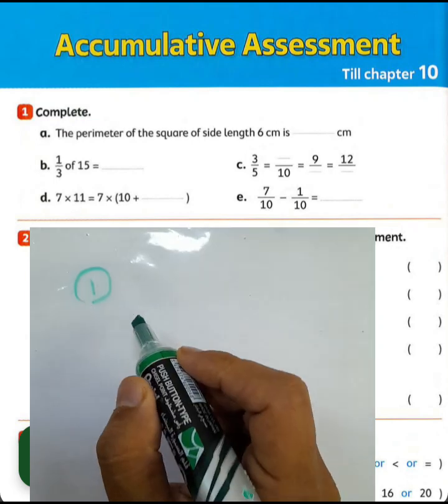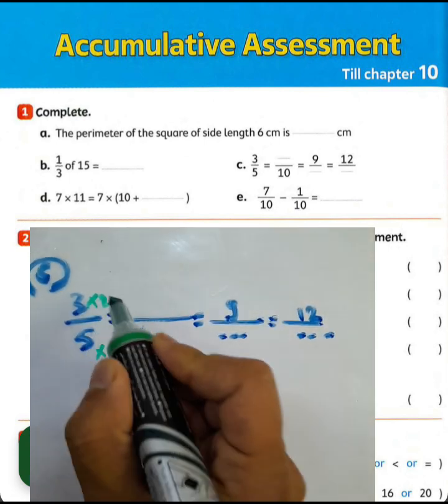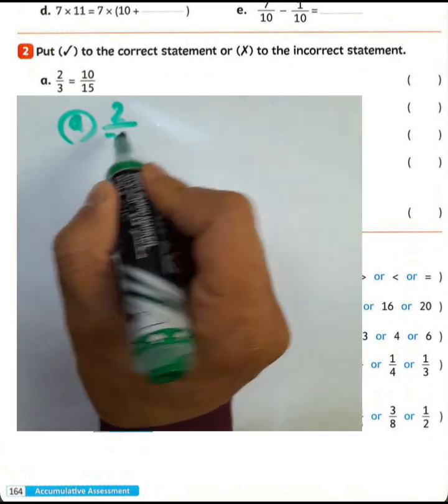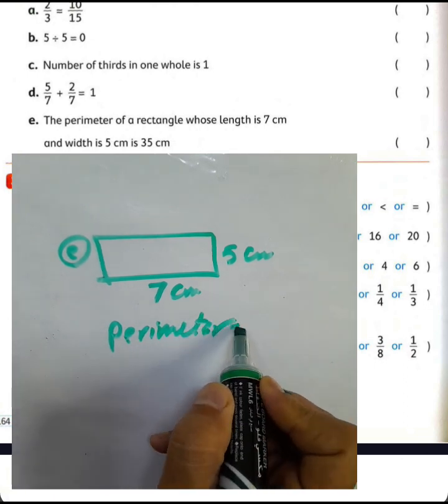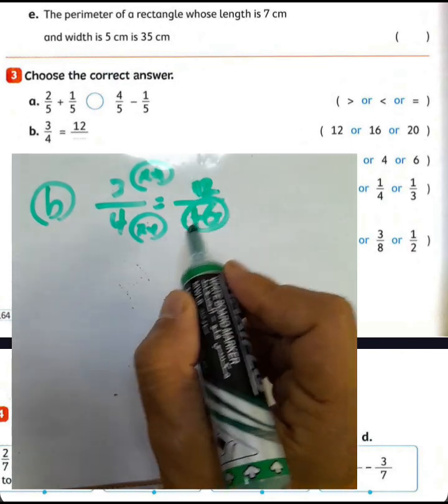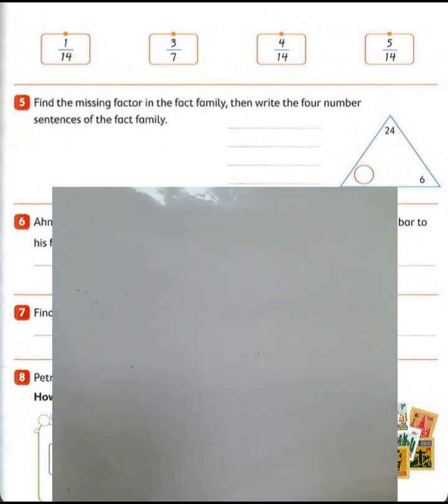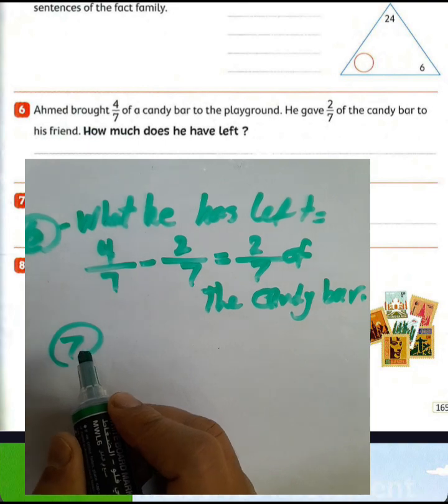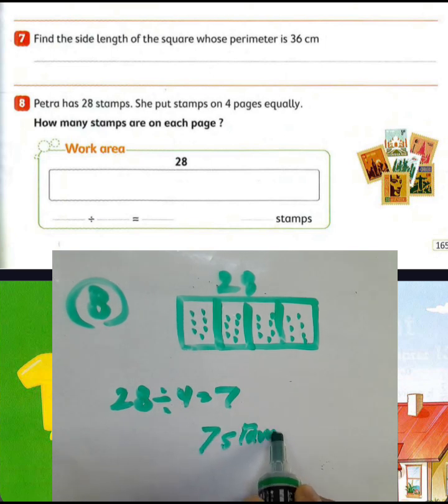حل كتاب المعاصر ماث الثالث الابتدائي الترم الثاني ASSESSMENT chapter UNIT 10 * GRADE 3/MATH /